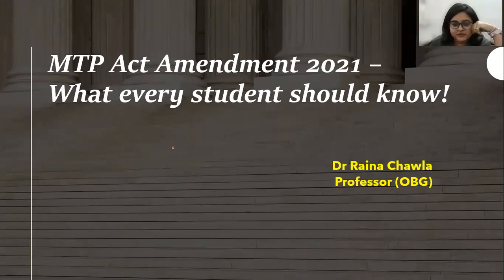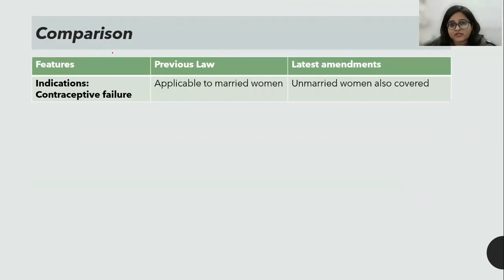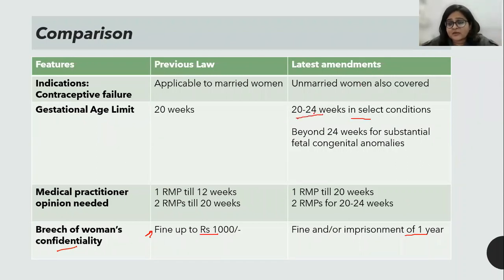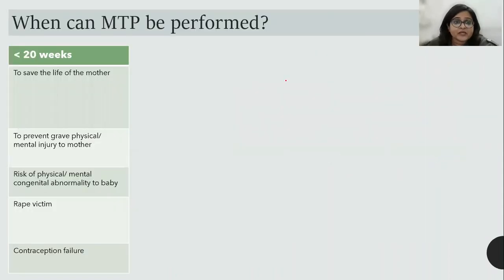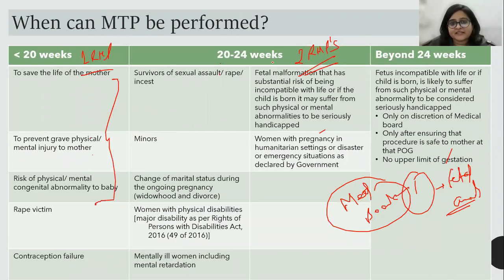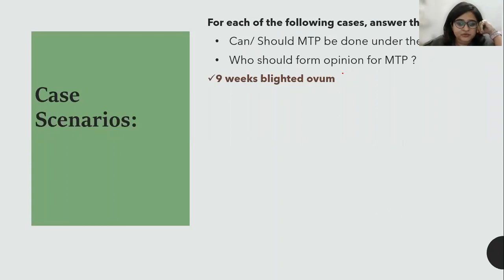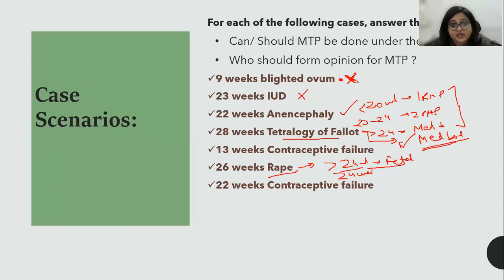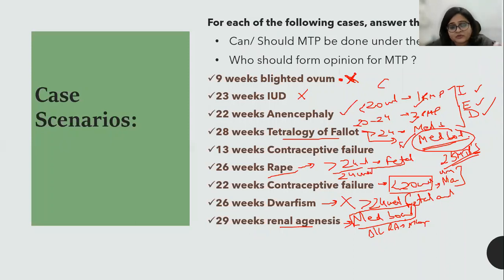MTP Amendment Act What every student should know for NEETPG!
The MTP Act was recently amended with several major changes in 2021. This therefore becomes a potential question for the upcoming NEET-PG and INICET exams. In this video, we bring you a quick revision of this topic and a complete discussion of what you need to know!